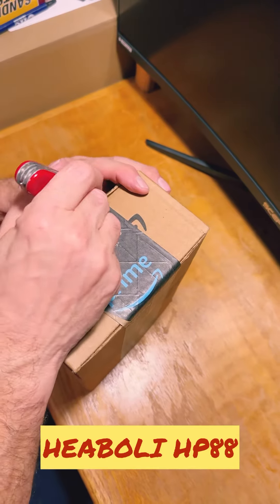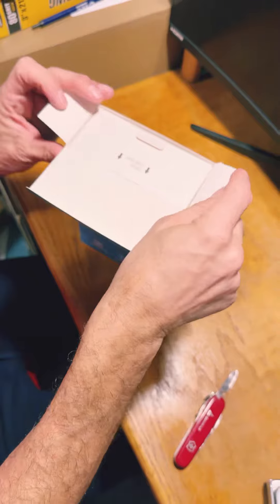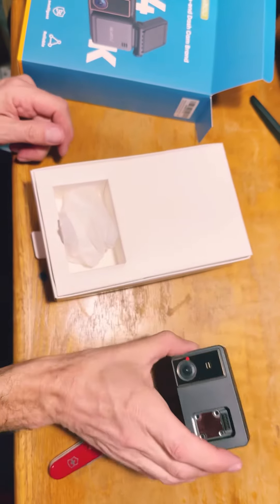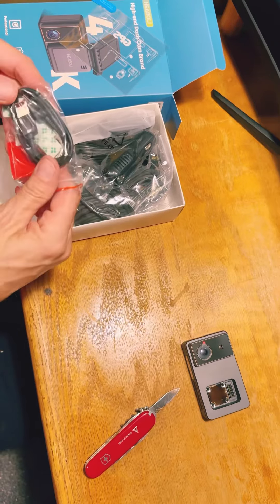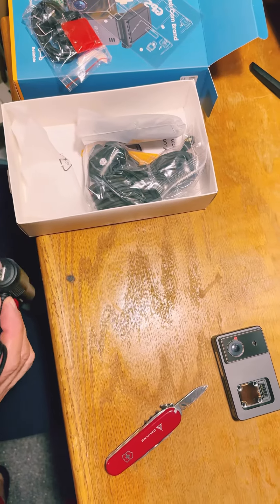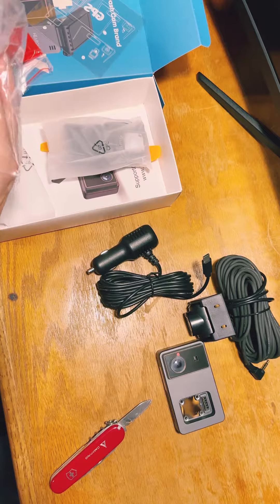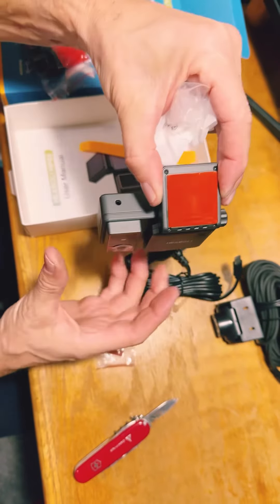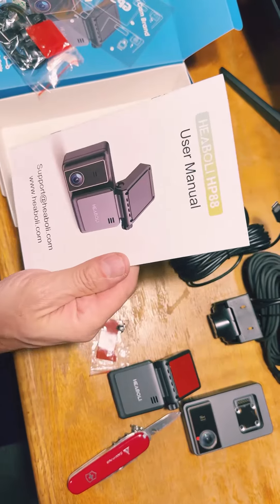Unboxing HEABOLI HP88 | Dash Cam (#1)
Musician: Xuxiao